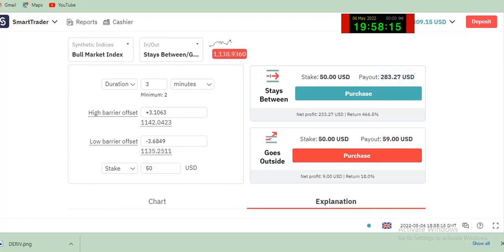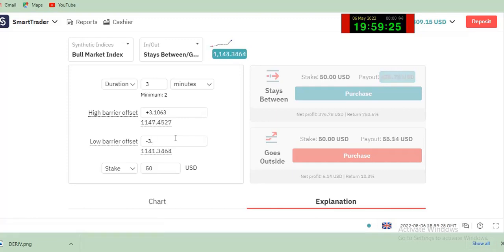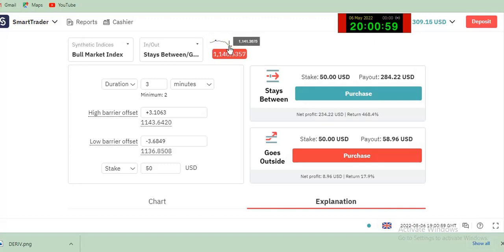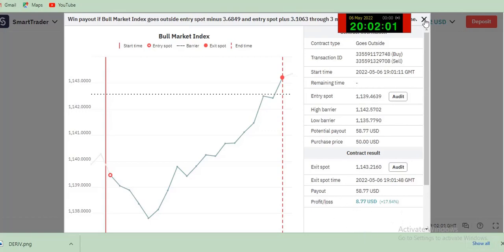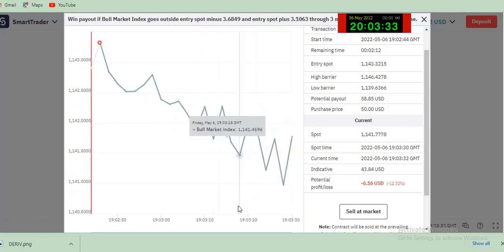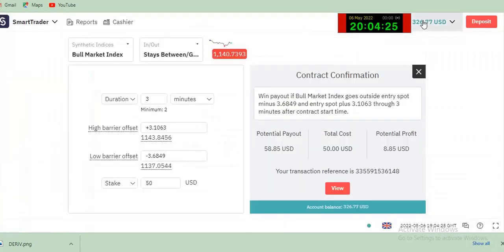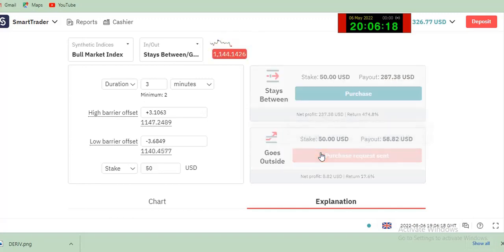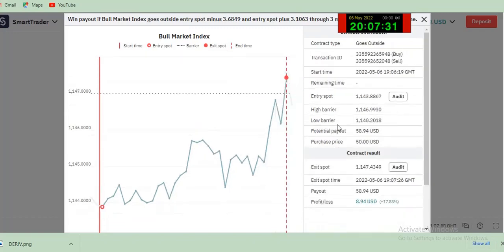Make $10 every 2 minutes with this strategy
This strategy is very accurate and has a very high winning rate.

INBOX WHATSAPP FOR MORE STRATEGIES AND BOTS @ Video courtesy @GREATMINDSFX